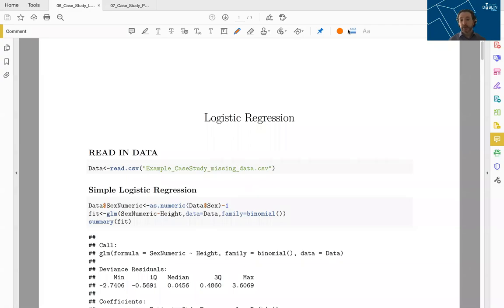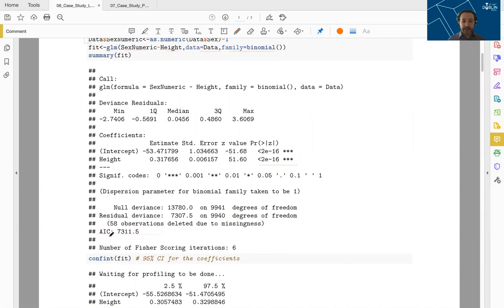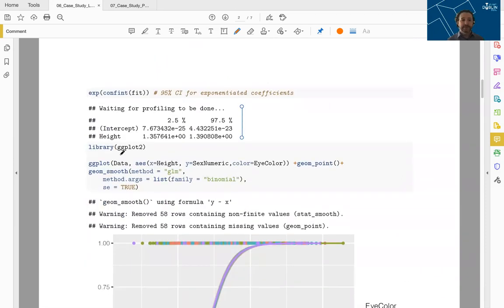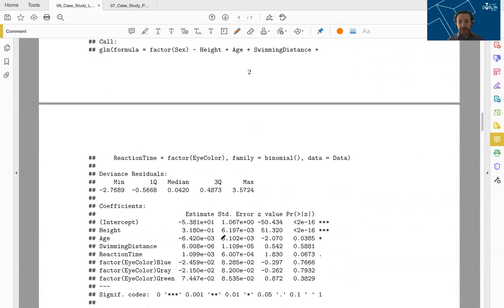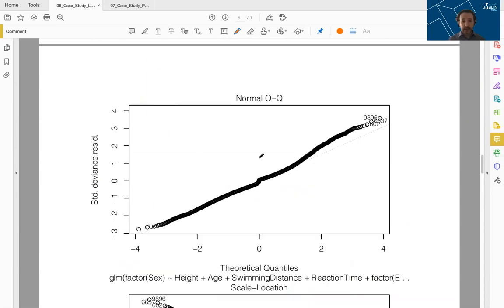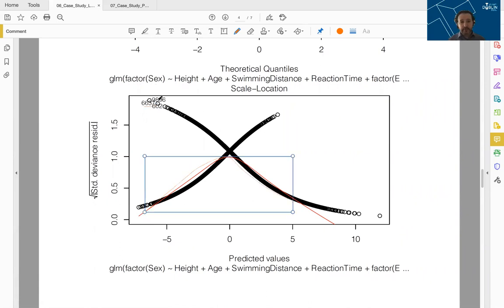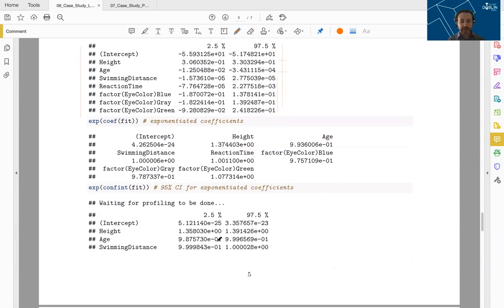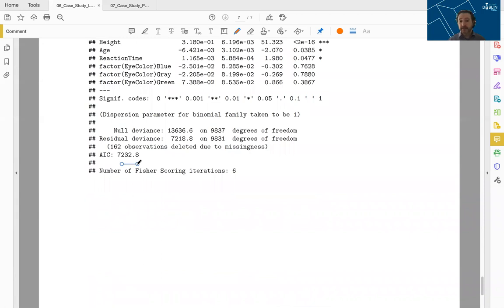06 Case Study Logistic Regression